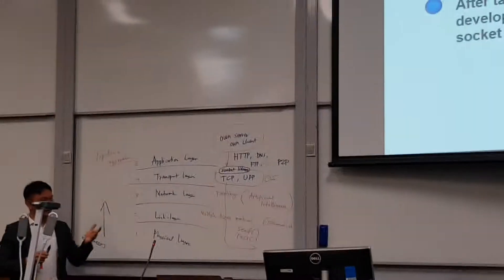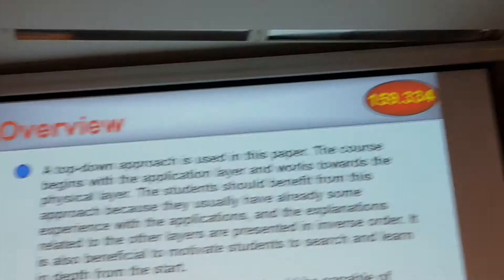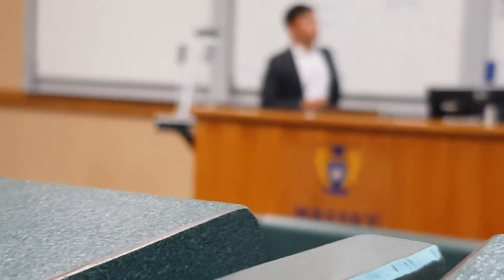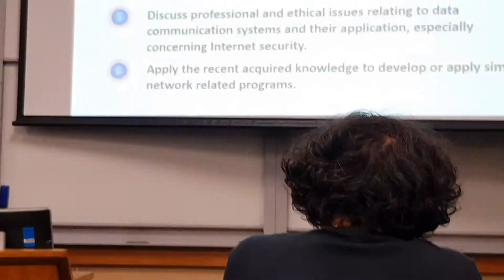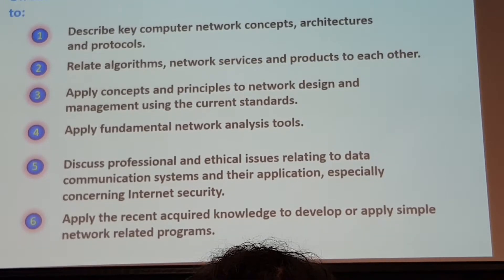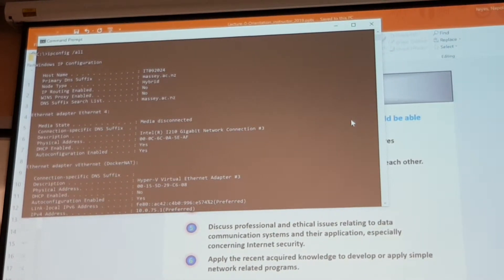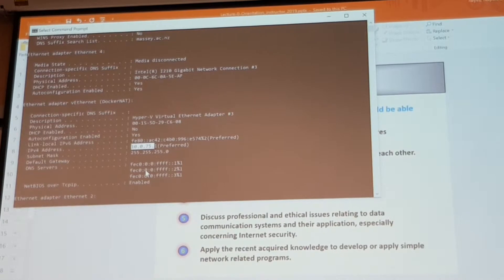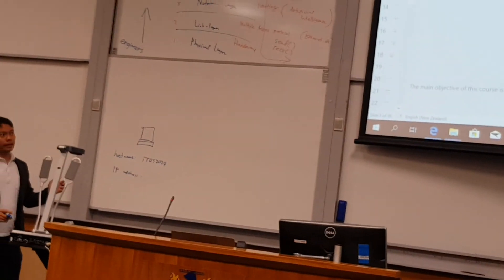Week1_Wed 1